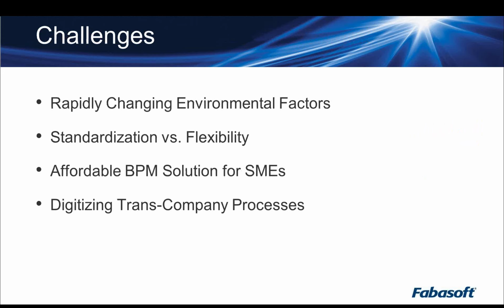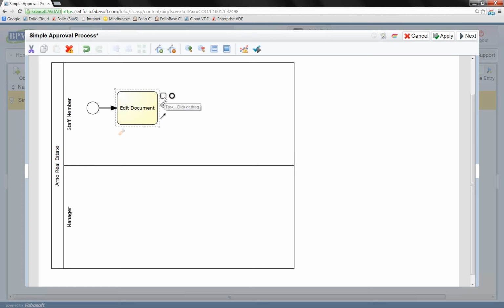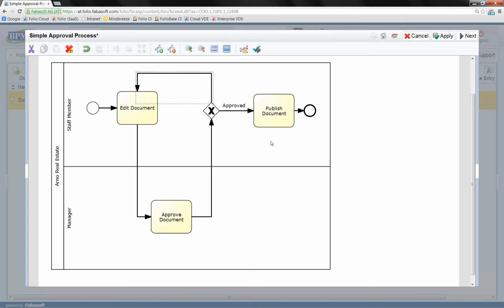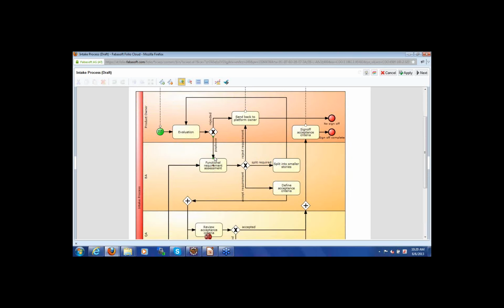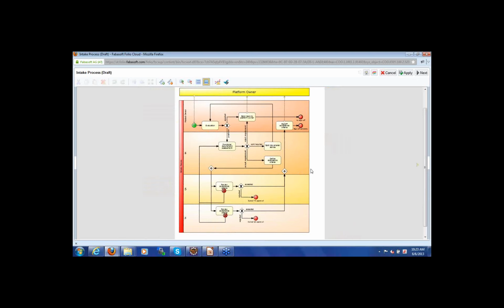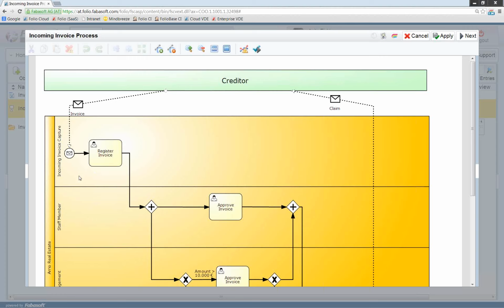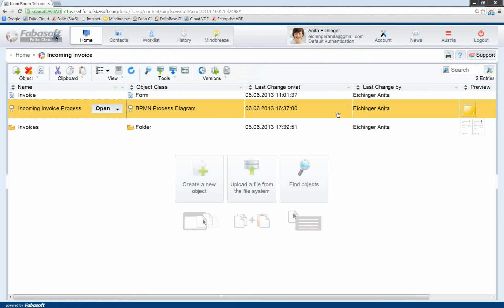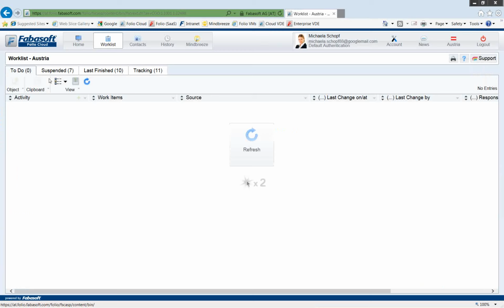Webinar: Business Processes in the Cloud Model, Execute, Scrum!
Business process modelling is a valuable aspect of business infrastructure. It strengthens communication, efficiency, control, consistency and the alignment of operations with business strategy.

Envisage Systems talk live about how they are approaching the issue of modeling and implementing business processes. As an IT solution provider, Envisage relies heavily on the efficient handling of client requests and subsequent projects. From the processing of client specifications to solution development, approval, implementation, optimization and beyond - involving both internal colleagues and external partners - the clear structure and transparent execution of these processes is key for efficient and successful business.

The BPMN business process modeling tool in Folio Cloud and the integration with the workflow engine provide a dynamic solution for managing these processes in the cloud.

Find out how complex business processes, involving both internal and external parties, can be graphically modeled using the integrated BPMN 2.0 editor.

Hasan Cakmak, Product Owner at Fabasoft, demonstrates the different possibilities that the BPMN business process modeling tool offers, including the integration with the Folio Cloud workflow engine that enables the modeled process diagrams to be executed within the cloud.

At the end of the webinar both expert panelists field questions from the audience.

For more information and to download the recording and presentation slides